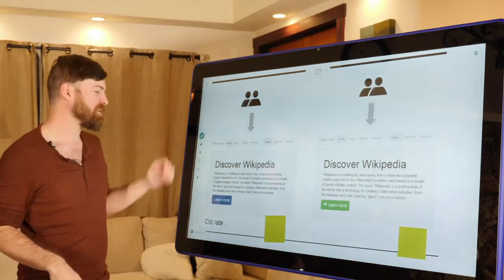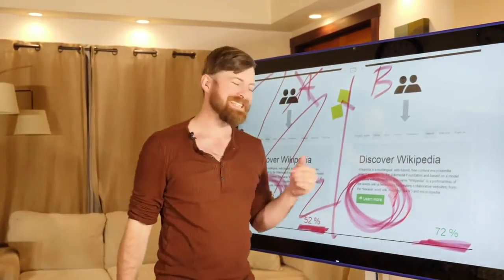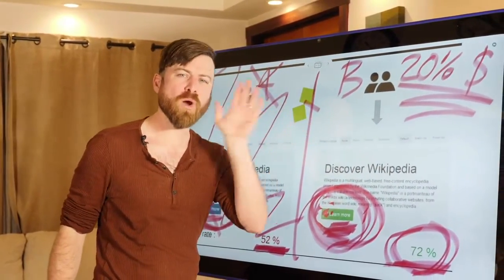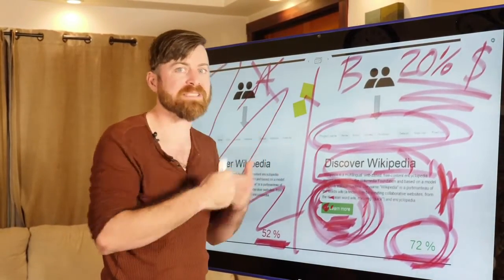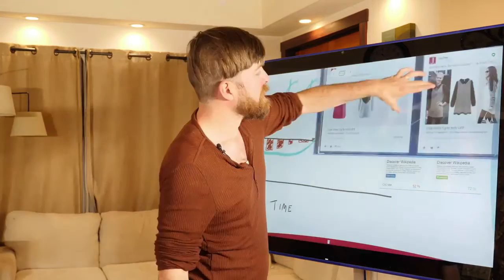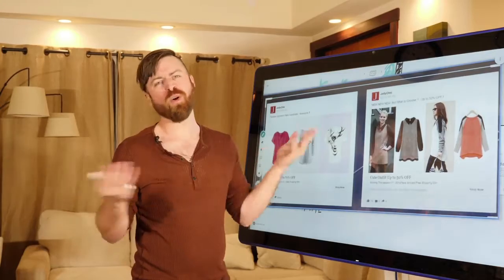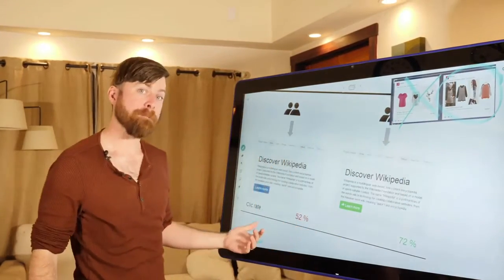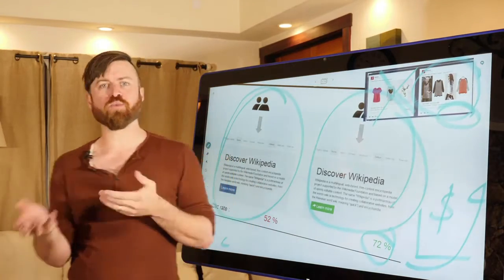What Is Basic Data Analysis And How Can It Make You MONEY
Internet Jetset is a weekly training series that features internet millionaires to show students a new business model they can replicate each and every week.

Here is the link for 80 FREE DFY bonuses you can sell, giveaway, or do whatever you want
Below is the list of the 80 FREE DFY bonuses:
Part One
Welcome to Profit Maximizers
How to Use These Bonuses
Bonus 1: The Lost Code
Bonus 2: The Fuego Multiplier
Bonus 3: The Secret Weapon
Bonus 4: The Fuego Breakout
Bonus 5: Urgency Suites Pro
Bonus 6: How to Write Headlines that Sell
Bonus 7: Zero Hour Work Days
Bonus 8: Easy Passive Paydays
Bonus 9: Launch Jacking Guide
Bonus 10: Adwords Re-Targeting Tutorial
Bonus 11: How to Build a Buyers List
Bonus 12: Jono's Bing Ads Course
Bonus 14: Blogging & Traffic Primer
Bonus 15: How to Build a Wordpress Site
Bonus 16: How to Make a Squeeze Page
Bonus 18: Hot Selling eCom Items
Bonus 20: Great Alternative to ClickFunnels
Bonus 21: A-Z Launch Jacking Guide
Bonus 23: Get Instant Content for FREE
Bonus 24: $100/Day with FREE Traffic
Bonus 25: The Profit Factory
Bonus 26: El Bandito
Bonus 27: The Clones
Bonus 28: The Incognito Method
Bonus 29: 0 to $100 in 24 Hours
Bonus 30: Bang Bang Profits
Bonus 31: The Flash Method
Bonus 32: The Breakthrough
Bonus 33: Buyer's List Ninja
Bonus 34: Squeeze Page Breakthrough
Bonus 35: Profit Ascension
Bonus 36: Raiken System
Bonus 37: Bang Bang Profits
Bonus 38: Turn Gmail into a Bulk Mailer
Bonus 39: $350 Per Sending Emails
Bonus 40: From Broke to $100k/Month
Part Two
Intro
Bonus 1: 10K Case Study
Bonus 2: Commission Blueprint
Bonus 3: List Building on Steroids
Bonus 4: Bing Ads Mastery Training
Bonus 5: Zero Hour Work Days
Bonus 6: $2,000 in 20 minutes with FB
Bonus 7: Lindgren's Lazy method
Bonus 8: Self Publishing Master Guide
Bonus 9: 5k Publishing Paydays
Bonus 10: How to Explode Your Youtube Channel
Bonus 11: 10X Commissions
Bonus 12: Money Talks
Bonus 13: Online Money Making Toolkit 2017
Bonus 14: Five Figure Freedom
Bonus 15: Kindle Secrets: How to turn 3 books into 7 books and double your profits
Bonus 16: The Awakening
Bonus 17: The 7 deadly sins of email marketing
Bonus 18: Ethical Profits Shortcut
Bonus 19: Printly
Bonus 20: 3 Powerful Insider Tips That Change The Kindle Game Big Time
Bonus 21: 10K Email Manifesto
Bonus 22: WP Commission Cloaker
Bonus 23: Effortless FB Profits
Bonus 24: Six-Figure Swipes LITE
Bonus 25: Crazy Traffic Explosion
Bonus 26: Lazy Profit Explosion
Bonus 27: Solo Ad List Building Profits
Bonus 28: Launch Jacking Formula
Bonus 29: Banking with Bonuses
Bonus 30: Free Traffic Frenzy
Bonus 31: 10K Story Selling Formula
Bonus 32: Software Business in a Box
Bonus 33: FB Live Wire
Bonus 34: Zero to Profit with Printables
Bonus 35: Solo Ad Escape
Bonus 36: FB Ninja
Bonus 37: CPA Income Crusher
Bonus 38: Facebook Live Handbook
Bonus 39: Ultimate Traffic Mantra
Bonus 40: Instagram made Simple Here is your link for a Free RSS Pro WordPress Plugin
If you are a niche marketer or blogger, chances are you may have more than one blogs to manage to make your income grow. Click link for your Free: How To Build Your Brand With Instagram Images
Become the most attractive & profitable brand on Instagram
Find out how to build your brand with Instagram images and turn your followers into paying customers I am an affiliate for The Self Defense Training System and here is a link for a free elite self defense master class LifeWave: Boost your health With Your own Business in a box